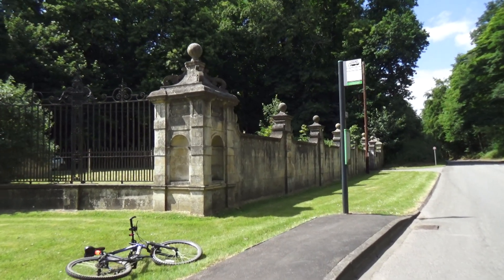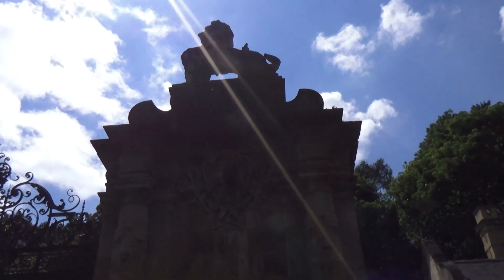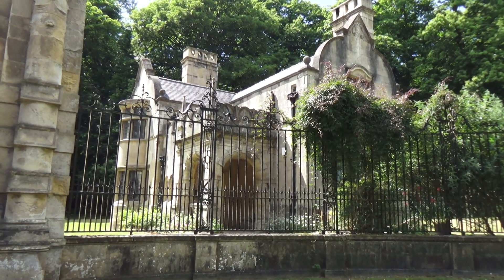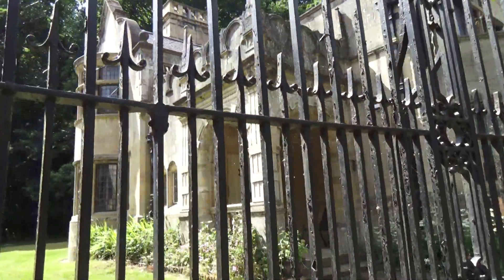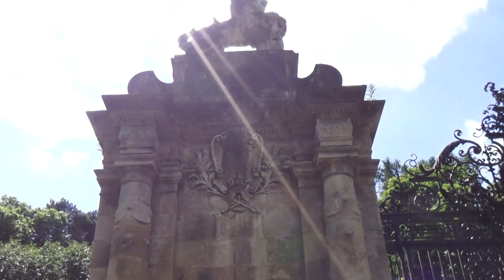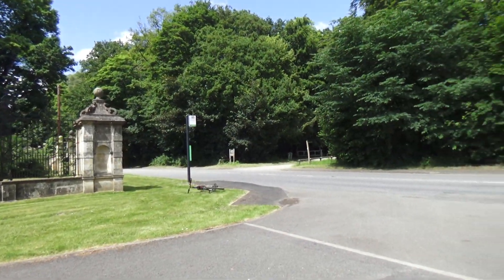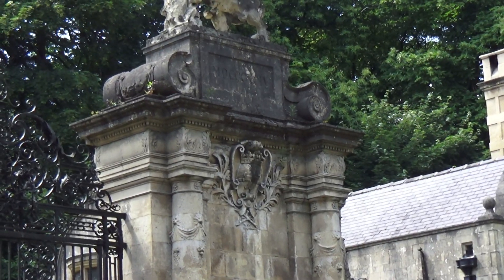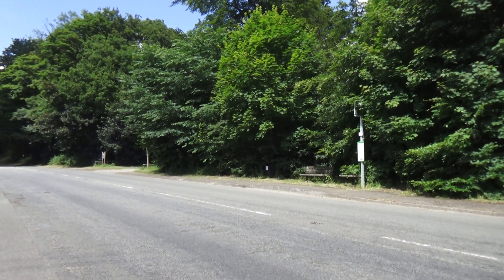Welbec Hall Worksop entrance looking a class above everything else.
Entranceway to Welbec Hall ad Worksop Manor.